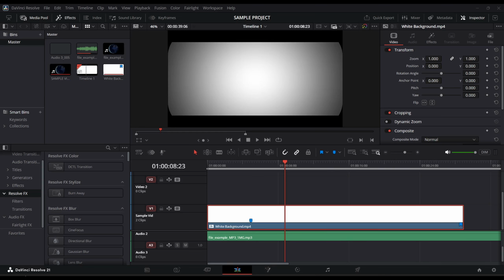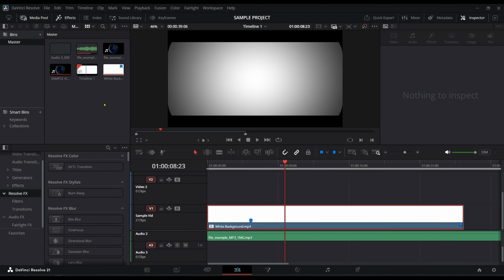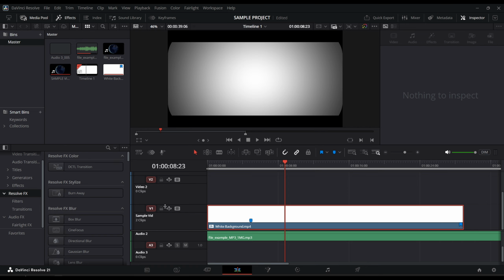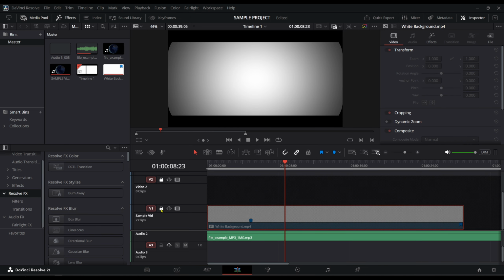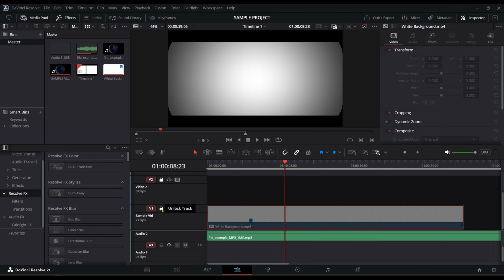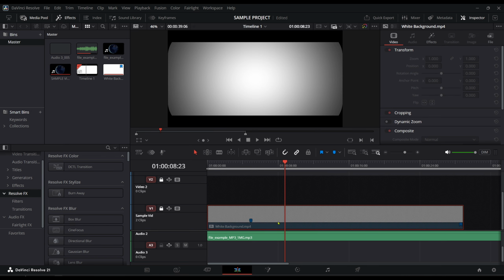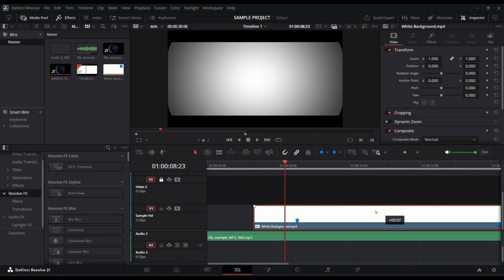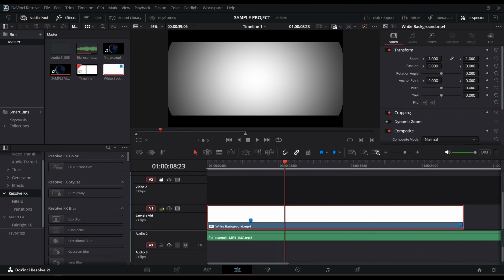How to Unlock Video Tracks in DaVinci Resolve (Updated 2026 Step-by-Step Beginner Guide)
Want to start editing protected clips again after locking your timeline inside DaVinci Resolve? This updated 2026 beginner tutorial shows you exactly how to unlock video tracks and regain full editing control inside DaVinci Resolve.

how to unlock video tracks davinci resolve, unlock tracks davinci resolve, unlock video track davinci resolve, davinci resolve track lock tutorial, edit locked clips davinci resolve, blackmagic design, davinci resolve tutorial, video editing guide, timeline editing tutorial, creator workflow, davinci resolve beginner